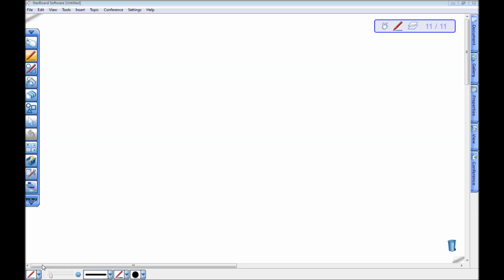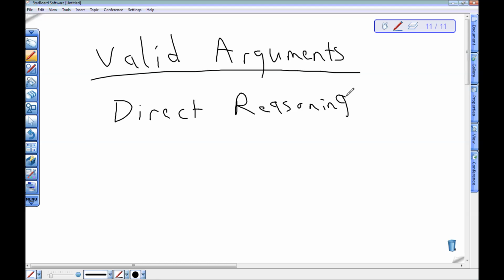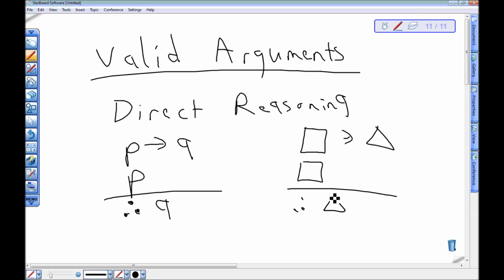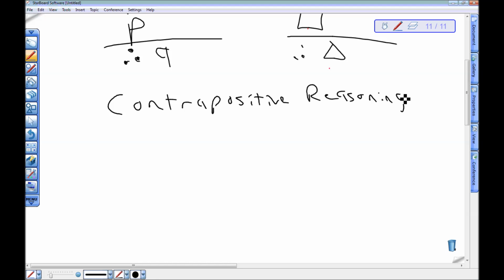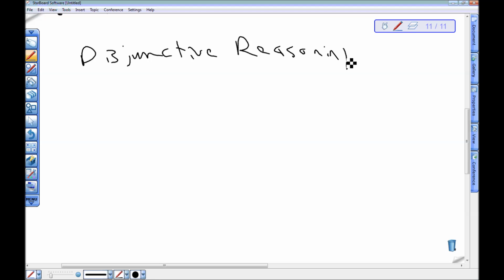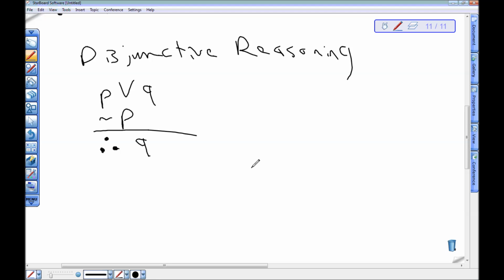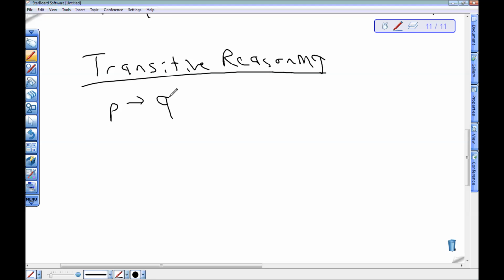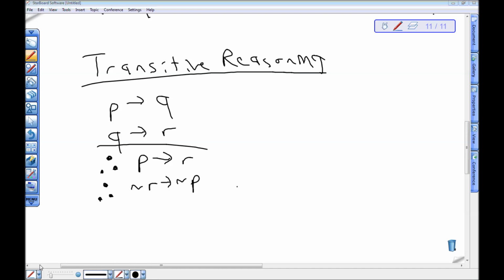Some Valid Argument Forms